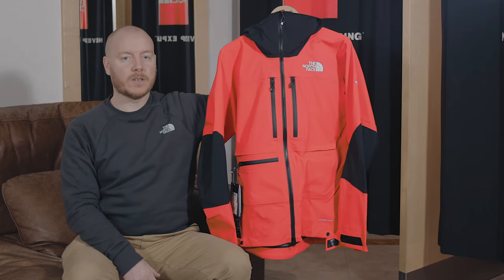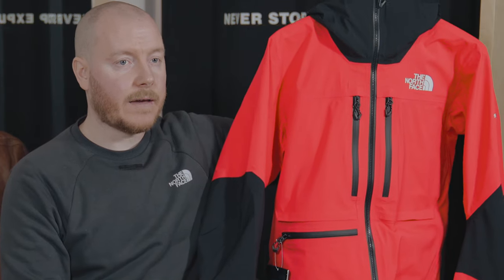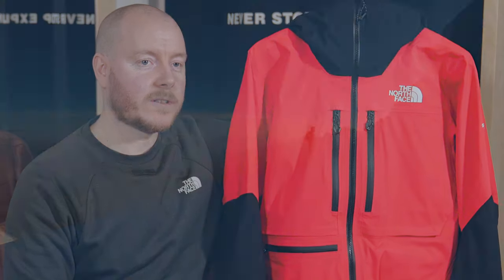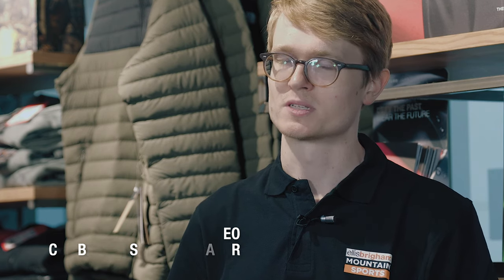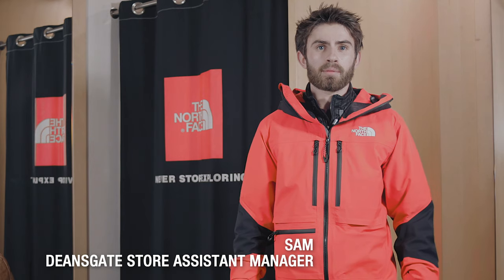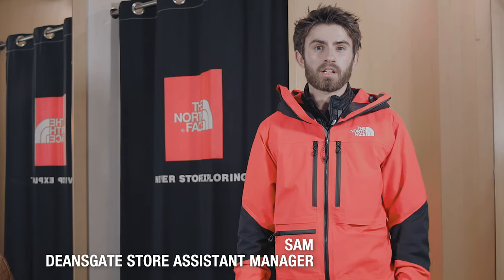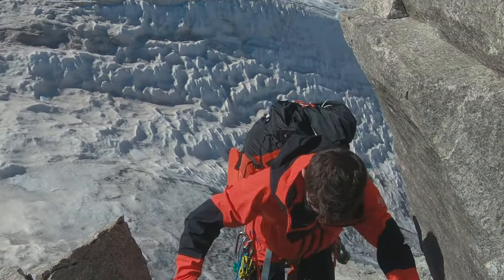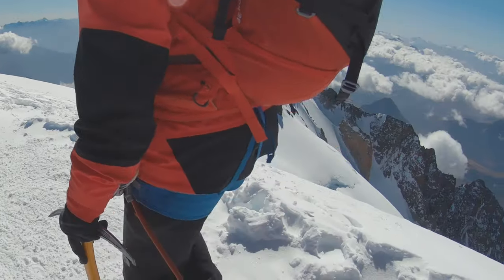The North Face Summit Series L5 FUTURELIGHT™Jacket Review | Ellis Brigham Mountain Sports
Purpose built for the mountains, the Men's Summit L5 FUTURELIGHT™ Jacket is the pinnacle alpine shell in The North Face's new Summit Series collection. Athlete tested and expedition proven, it uses The North Face's FUTURELIGHT™ fabric: the world's most advanced breathable, waterproof outerwear technology. Providing outstanding comfort and protection to counter high-alpine weather and terrain, you can move confidently through fast-changing conditions. A comprehensive feature set includes a perforated chin guard lining, internal thumb loop cuffs and glove-compatible cord locks; attention to detail that delivers a premium user experience to match the performance of their ground-breaking fabric.

FUTURELIGHT™ is made with a Nanospinning process. The Nanospun fibres create Nano-level holes to allow for impressive porosity while still maintaining waterproofness, letting air move through the garment and provide more venting in the fabric than ever before. Through Nanospinning, weight, stretch, breathability, durability and construction can be adjusted, to achieve optimal activity-specific performance.

-FUTURELIGHT™ 3 layer fabric is fully waterproof, windproof and ultra--breathable
-3D ergonomic patterning for optimal mobility
-No shoulder seams for comfort with a pack
-Fully adjustable, helmet compatible hood with wire brim
-Perforated tricot lining at chin guard for breathability and comfort
-Two-way Vislon zip
-Large alpine chest pockets with PU coated zips
-Horizontal bellow hand pocket with PU coated zip
-Large internal mesh drop pockets
-Horizontal internal pocket
-Adjustable cuffs
-Internal elastic thumb loop cuffs help keep sleeves in place
-Hem drawcord
-Internal clip-up loops to stash away excess drawcord
-Oversize cord locks at hood and hem for glove-friendly adjustment
-Lightweight stuff sack included
-Drop tail hem
-Standard fit
-660g (M)